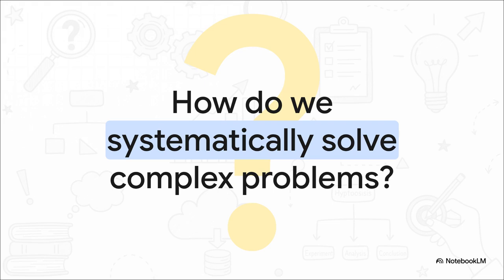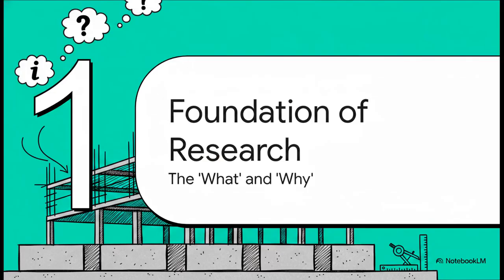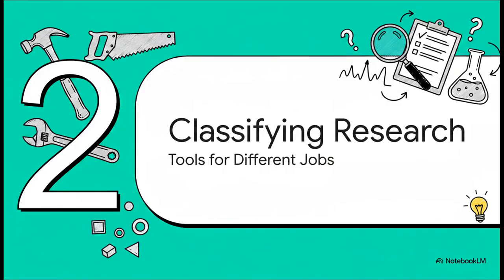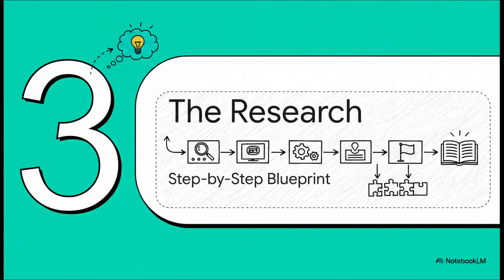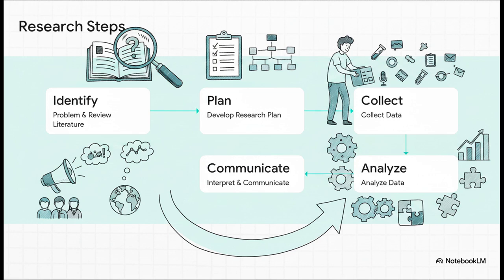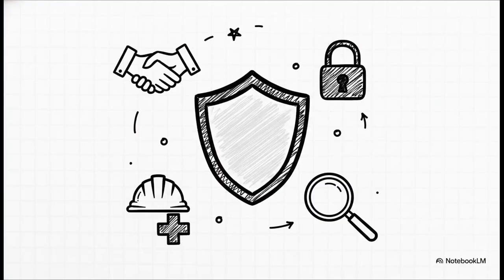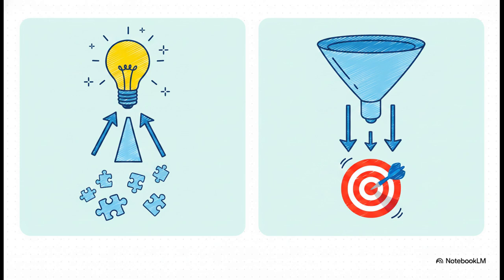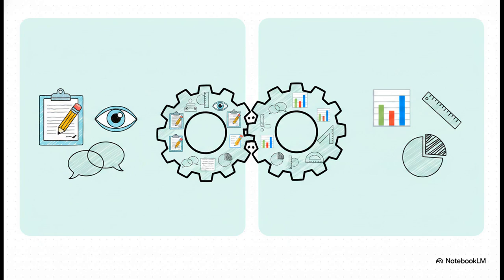Research Methodology 3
MEM 111
HIST
Purbanchal University